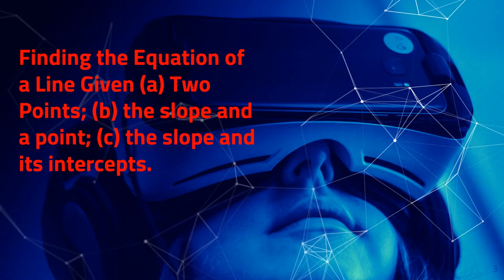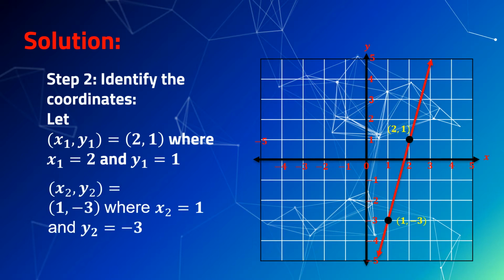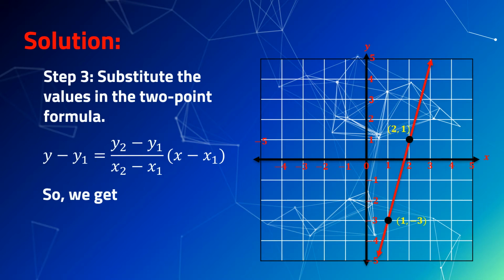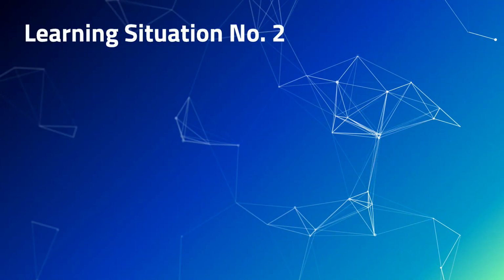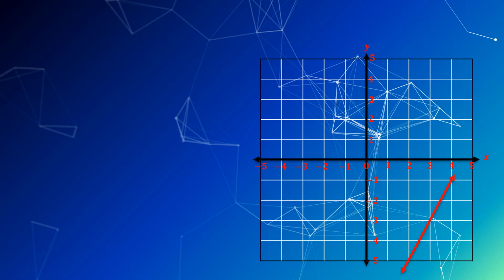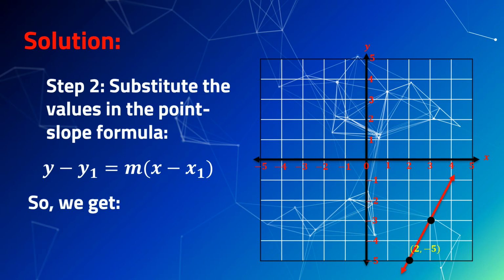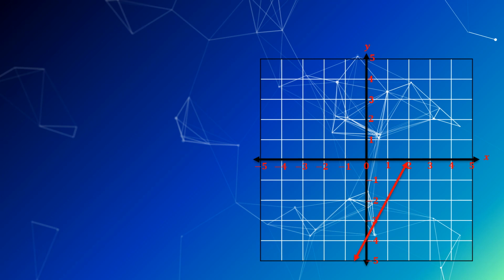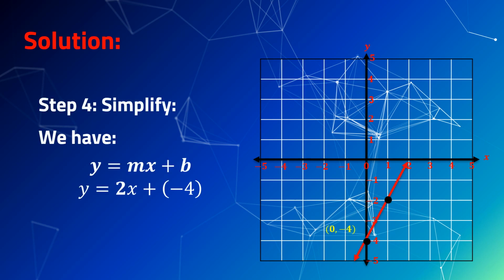Lesson 20 Finding the Equation of a Line